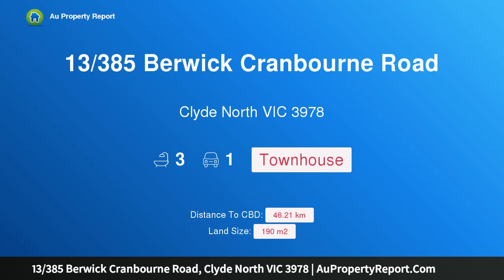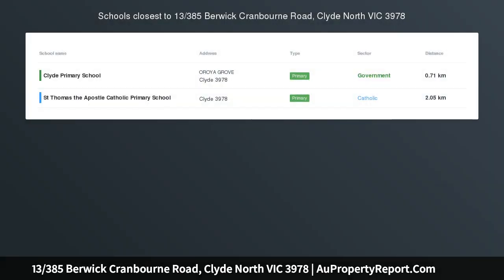13/385 Berwick Cranbourne Road, Clyde North VIC 3978 | AuPropertyReport.Com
13/385 Berwick Cranbourne Road, Clyde North VIC 3978
BRAND NEW TOWNHOUSE Stylish with Entry Price for First Home Owner